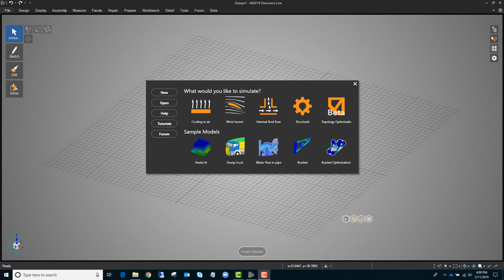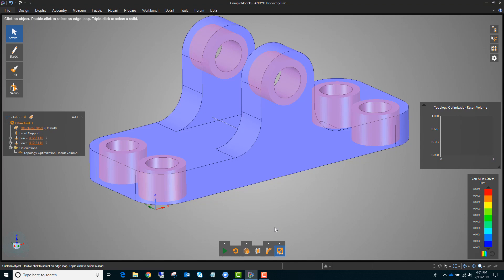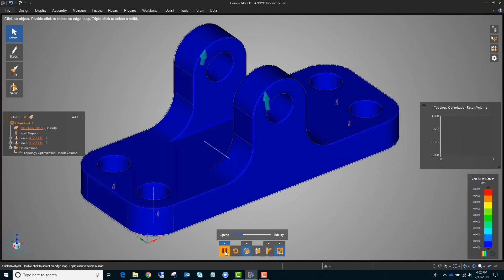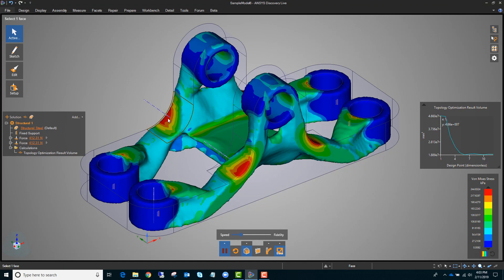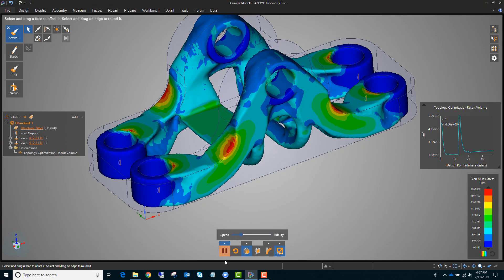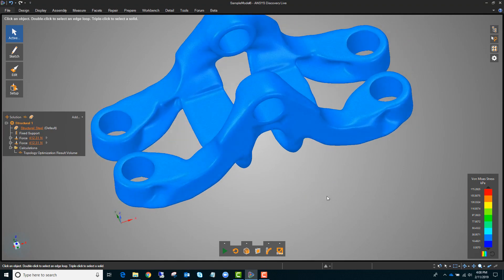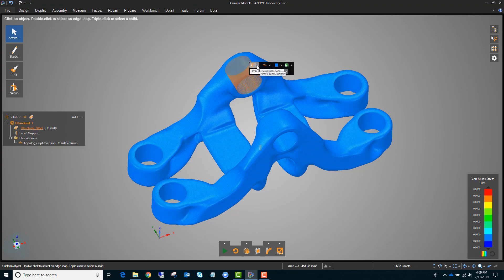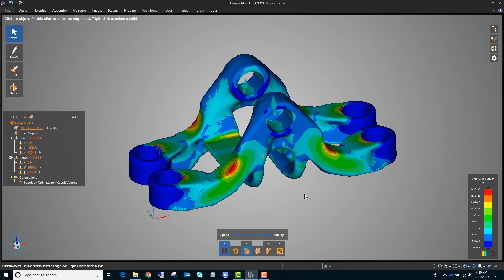Topology Optimization Ansys Discovery Live - 2019 R1 1